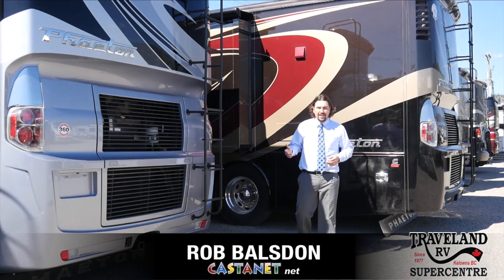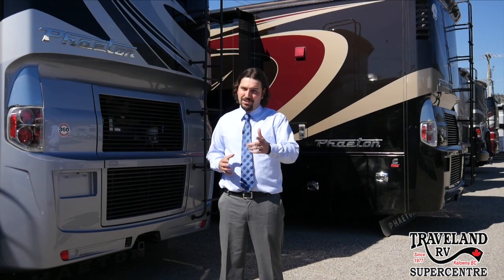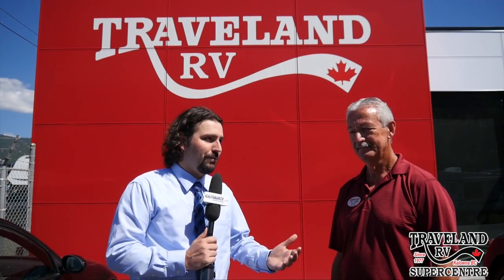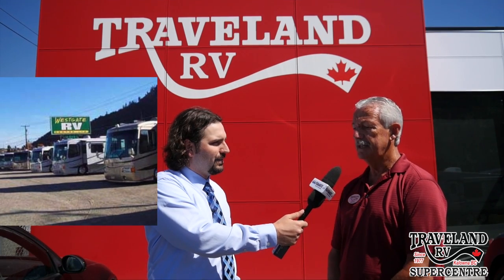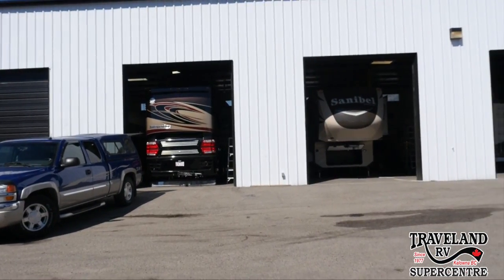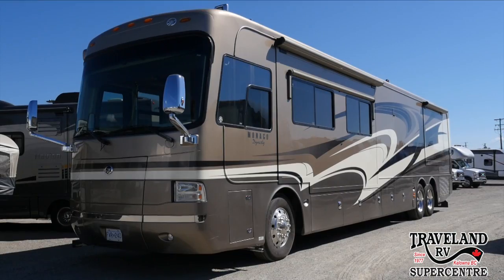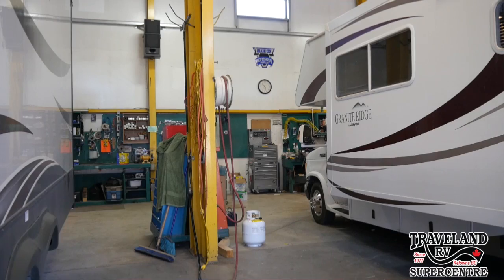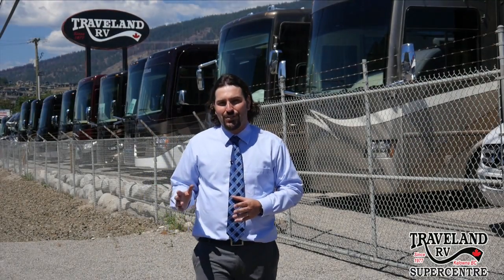Traveland RV1 July 4, 2015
On Site at Traveland RV to discuss their renovations, huge inventory and great savings at their Canada Day Model Clearout.